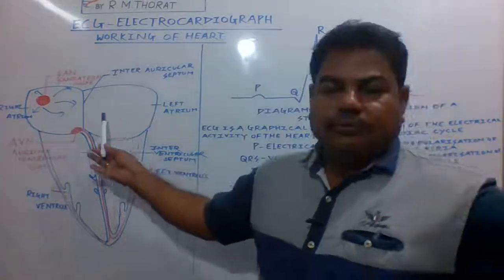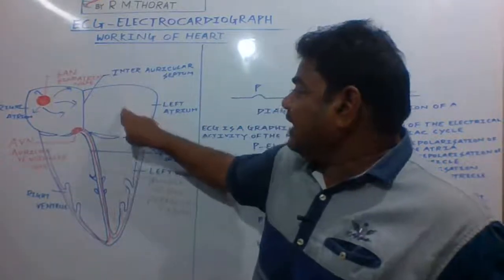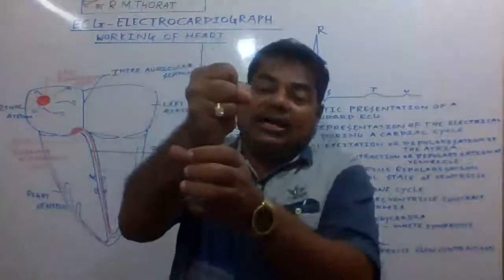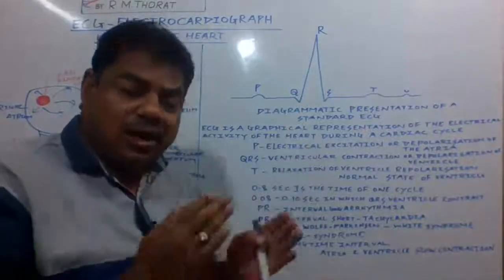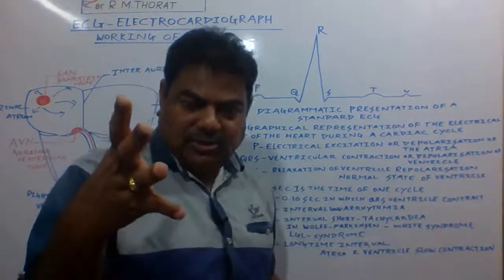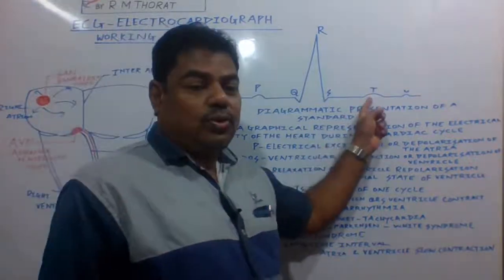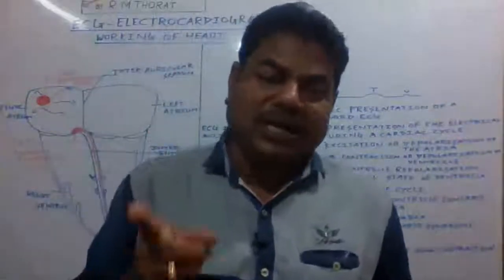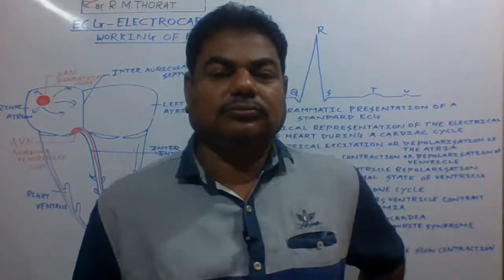ECG ELECTROCARDIOGRAPH - BODY FLUID AND CIRCULATION CLASS XI BY R M THORAT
IN THIS SESSION WE ARE GOING TO LEARN THE HOW TO READ ECG
Ultimate biology use Image for thumbnail by PIXABAY Thanks to GERD AITMANN AND BOKSKAPET to provide FREE IMAGE IN FAIR USE .ULTIMATE BIOLOGY USE ANY IMAGES IT IS TO BE UNDER SECTION 107 OF THE COPYRIGHT ACT 1976 , ALLOWANCE IS MADE FOR FAIR USE FOR PURPOSES SUCH AS CRITICISM,COMMENT,NEWS REPORTING SOME CONTENT ARE USED FOR EDUCATIONAL PURPOSE UNDER FAIR USE. BUT STILL ULTIMATE BIOLOGY HAS BEEN PURCHASED IMAGES LEGALLY FROM DEPOSIT PHOTOS ONLINE. THE RECEIPT REGARDING PAYMENT IS AS UNDER 1 )File License Preview File ID Size License Purchase Date Copyright 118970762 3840 x 2160 Standard License Jun 17, 2020 science pics (Naveen Kalwa) 2)File License Preview File ID Size License Purchase Date Copyright 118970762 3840 x 2160 Standard License Jun 17, 2020 science pics (Naveen Kalwa) NOTE- ULTIMATE BIOLOGY HERE BY DECLARED THAT IF UNKNOWINGLY THIS CHANNEL USE IMAGES OF ANY COMPANY AND FOUND IN WRONG BOX THEN PLEASE CONTACT ON FOLLOWING E MAIL ID – ULTIMATE BIOLOGY WILL PAY THE AMOUNT OF SUCH IMAGES WHICH IS NOT USE FAIRLY UNDER SECTION 107 OF THE COPYRIGHT ACT IN THE INTEREST OF ENTIRE GLOBALLY STUDENTS AND APOLOGIZES PUBLICLY.AND ALSO ACCEPT THE TERMS AND CONDITIONS WHAT SO EVER IT MAY BE. (LINK # DOUBLE FERTILISATION AND TRIPLE FUSION) Video (POLLEN PISTIL INTERACTION) MONOCT AND DICOT SEED APOMIXIS AND POLYEMBRONY ADAPTATION OF FLOWER TO SELFPOLLINATION ADAPTATION OF FLOWER TO CROSS POLLINATION THE FLOWER ANTHER AND ITS FIXATION #3 IN 1 EVENTS IN ANTHER,MICROSPOROGENESIS AND TYPES OF TETRAD. REAL TESTIS ON YOU TUBE WITH MALE HETEROTROPHIC NUTRITION CLASS X REPRODUCTIVE SYSTEM female reproductive system STRUCTURE OF SPERM AND OVUM WITH SPERM BANK
 ULTIMATE BIOLOGY GIVES SPECIAL THANKS TO SHRIKANT THORAT AND THANKS TO TEAM MEMBERS BHOOMI THORAT,TANMAY THORAT AND MAYA THORAT FOR SUPPORTING US